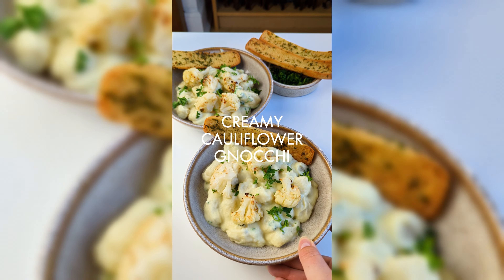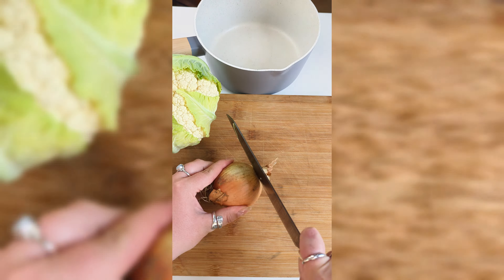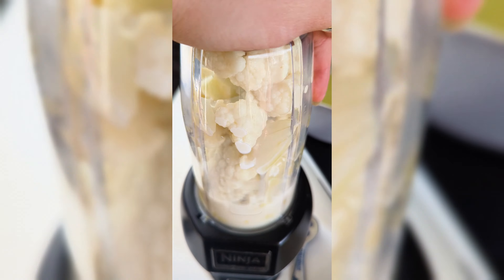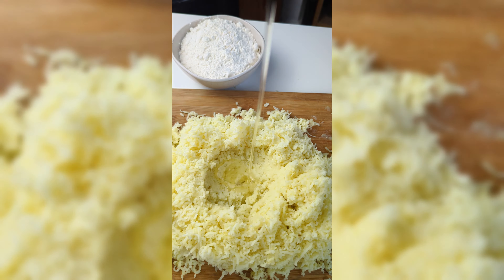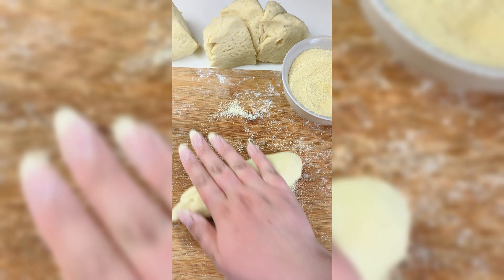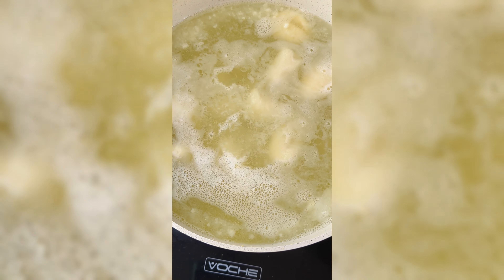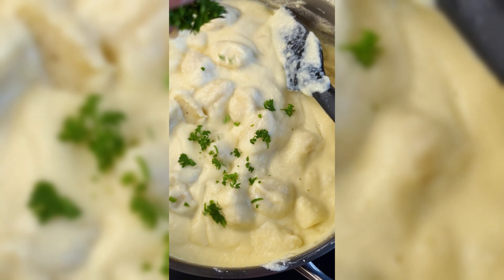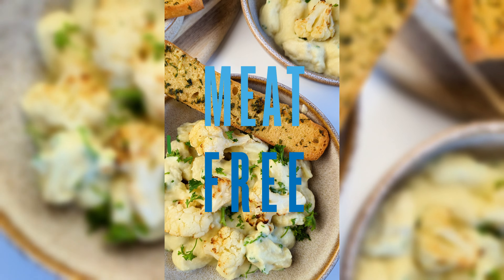Creamy Cauliflower Gnocchi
Impress your guests with our homemade gnocchi recipe, served up in under an hour!

Serves: 4-6
Prep: 15
Cook: 40
Ready: 55

INGREDIENTS

For the gnocchi
• 600 g potatoes
• 250 g ‘00’ flour
• 2 tablespoons semolina (plus extra for dusting the gnocchi with)
• 1 tablespoon oil

For the cauliflower sauce
• 1 large cauliflower (broken into florets)
• 150 ml plant milk
• 1 white onion
• 4-5 garlic cloves
• 2 tablespoons nutritional yeast
• fresh herbs to serve

METHOD

Boil the potatoes for 15-20 minutes or until they are cooked enough that a fork can easily pierce the potato. Drain and leave them to completely cool.

In the meanwhile, break up the cauliflower into florets and boil alongside 1 chopped white onion, and garlic cloves. Cook this for 15 minutes or until the cauliflower is al dente. Remove ¼ of the cauliflower and put to one side. Keep the cauliflower water for later.

Blend the rest of the cauliflower with the onion, garlic, plant milk and nutritional yeast.

To make the gnocchi, peel the cooled potatoes and put through a potato ricer or mash finely. Add the oil, semolina and flour and season well with salt and pepper. Bring together to form a dough. Cut into quarters or eighths, roll out into a long sausage-like shape, sprinkle over some more semolina to avoid sticking and cut into thumb-sized pieces. Put these onto a gnocchi roller or use the back of a fork to create indents into the gnocchi. This helps speed up the cooking as well as giving them the traditional gnocchi look.

In a saucepan, mix the leftover cauliflower water and tap water and bring to the boil. Carefully drop some of the gnocchi into the simmering water. Cook in batches so you don’t overcrowd the pan (this will cause the gnocchi to all stick together). Once the gnocchi pieces rise to the top of the pan, they are cooked. Remove with a slotted spoon.

To assemble the dish, pan fry the cauliflower florets from earlier and remove once done. Add the cooked gnocchi to the pan followed by the creamy cauliflower sauce. Stir in some chopped fresh herbs. Top with the pan-fried cauliflower and another sprinkling of herbs.

For a print-friendly version of the recipe, and to find out more about Meat Free Monday,

Recipe and video created for Meat Free Monday by Millie Barker